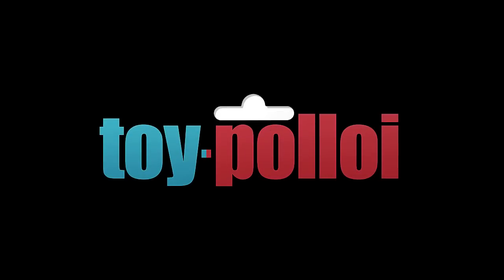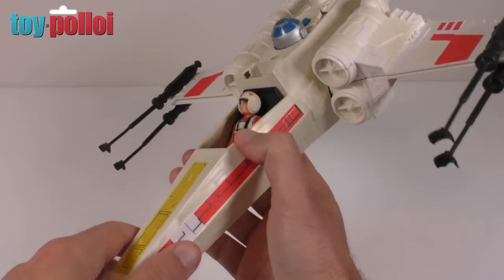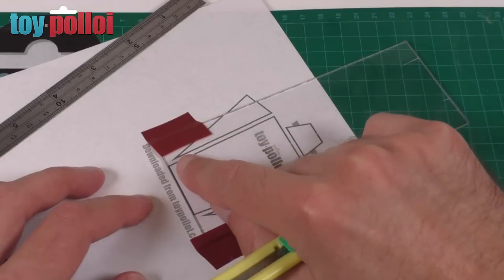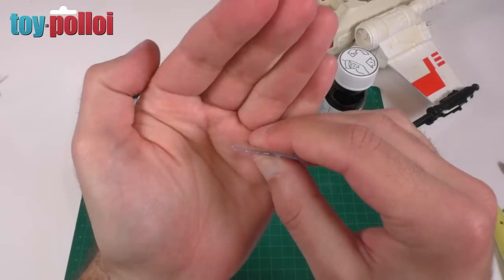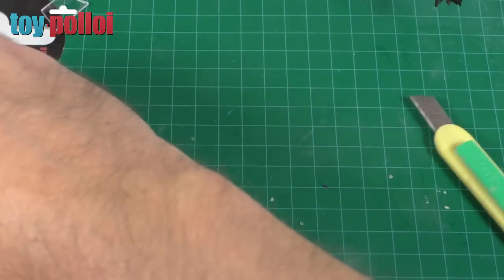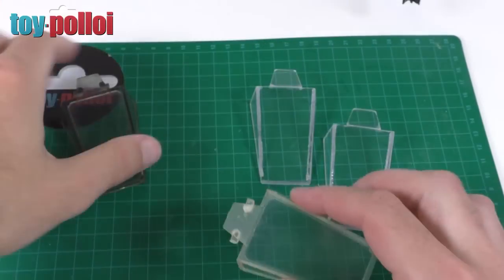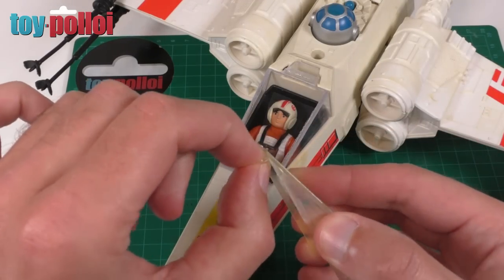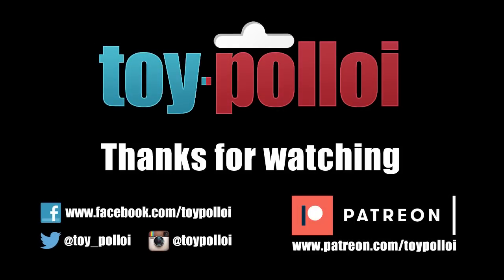How to make a Vintage Star Wars X-wing Canopy / Cockpit - Kenner Palitoy - Toy Polloi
This project was at the top of the list for most asked for projects to work on. How to make a replacement cockpit glass for a vintage Kenner Palitoy Star Wars X-wing. I see so many of these ships missing the cockpit glass that, and now there is a way to make your own using some poly-carbonate sheeting and plastic weld.

The template is available for free on toypolloi.com along with a PDF of the original stickers.

Check out the video on making a stand for you Probot as mentioned in this video.